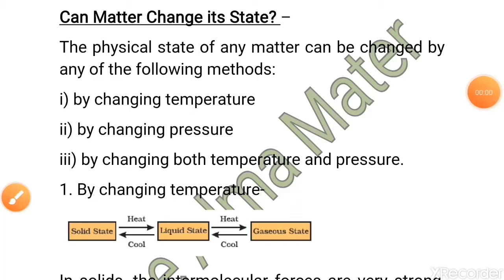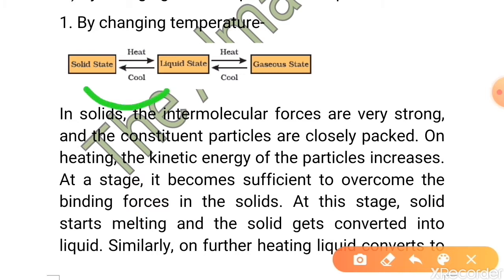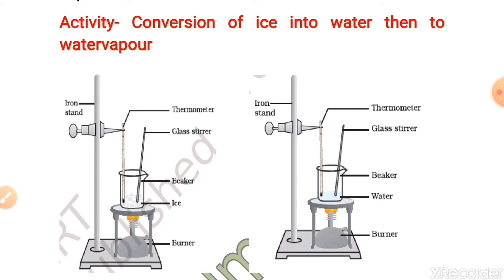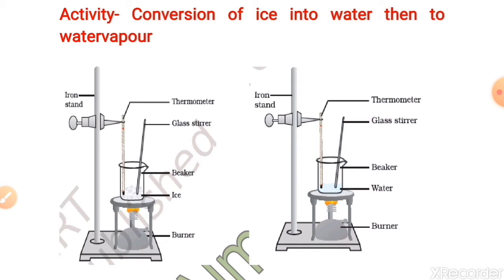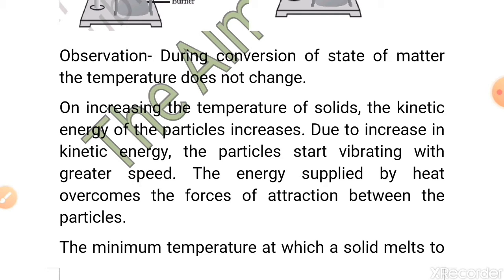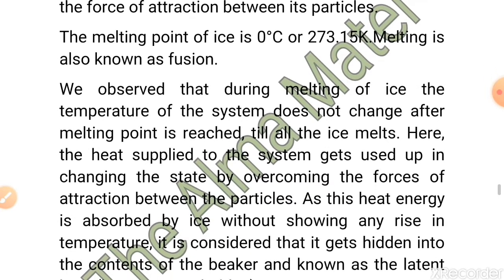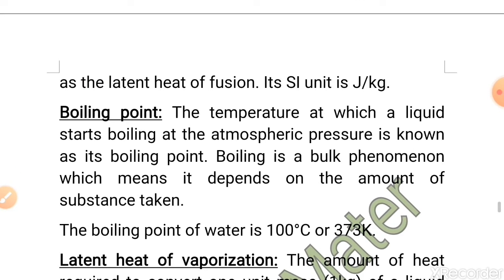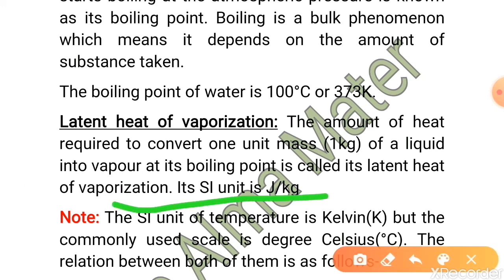Matter in our surroundings Part III (Class 9)